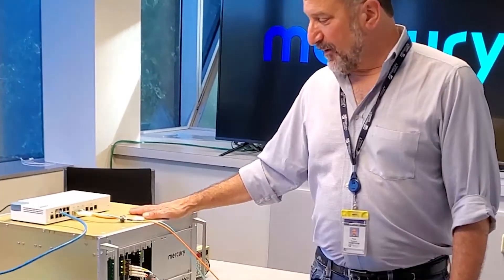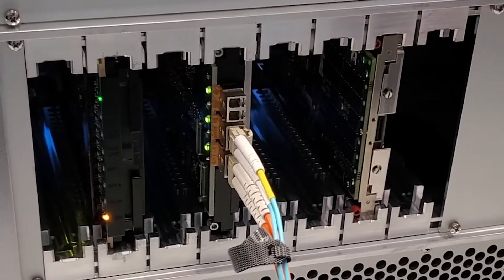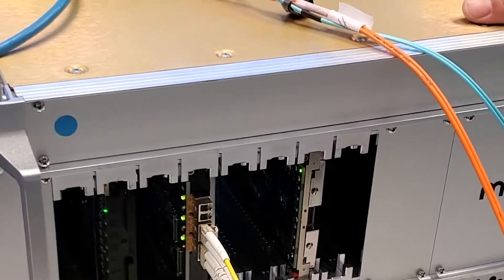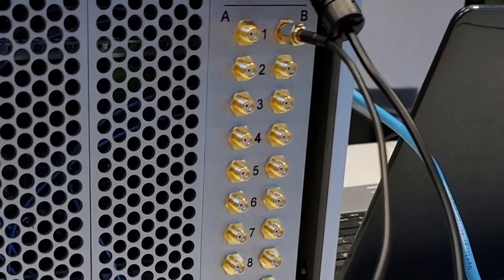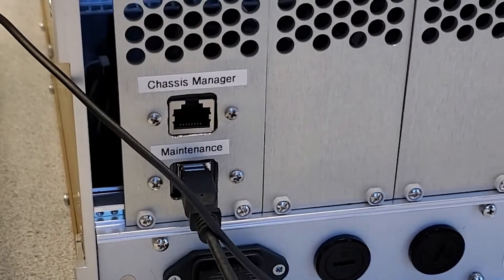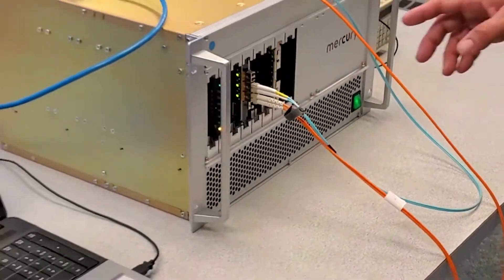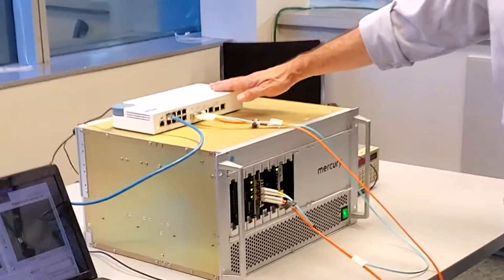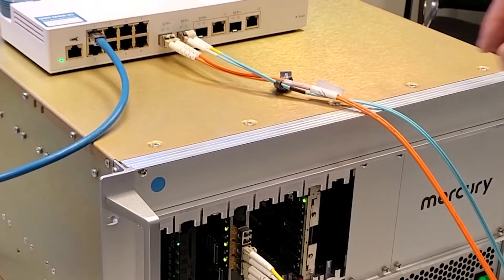Model 8256 3U VPX SOSA Aligned Development Platform, multi-vendor operation demonstration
Partners in this demonstration include: Elma Electronics (chassis and backplane), Interface Concept (dual-plane 40 Gigabit Ethernet switch), Concurrent Technologies (single board computer) and Crossfield Technology (chassis manager).